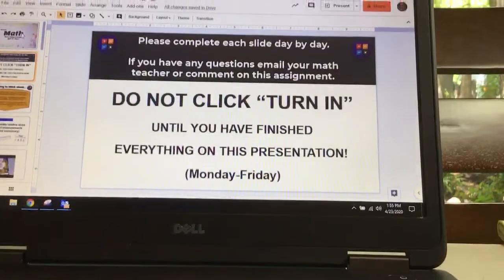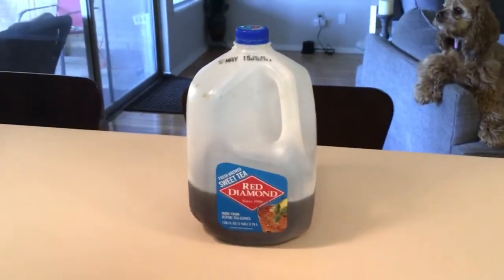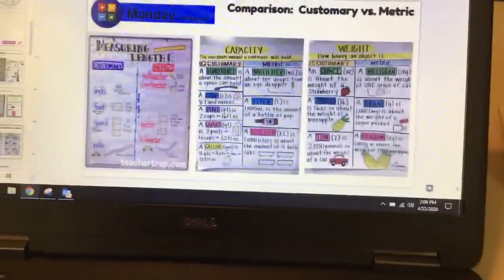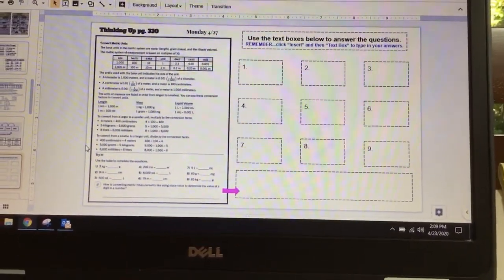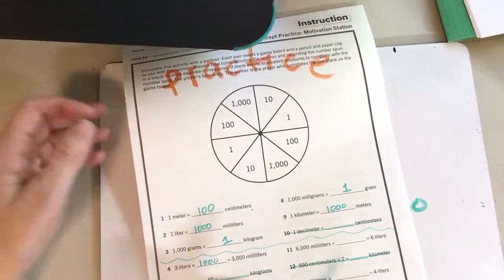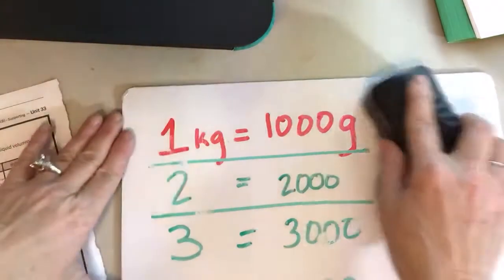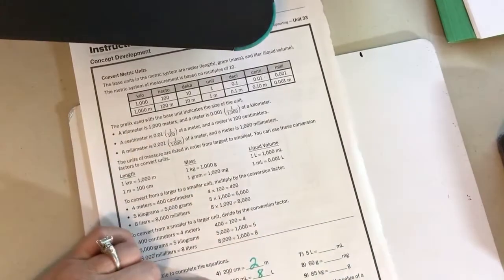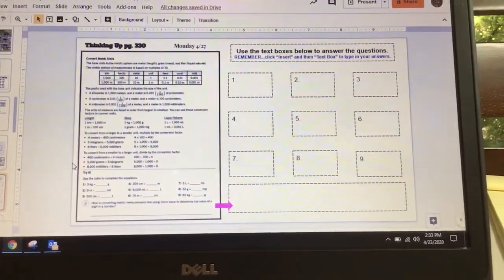April 27...Math Activity Lesson (HB—Week 6)